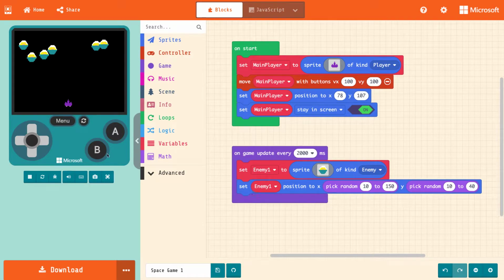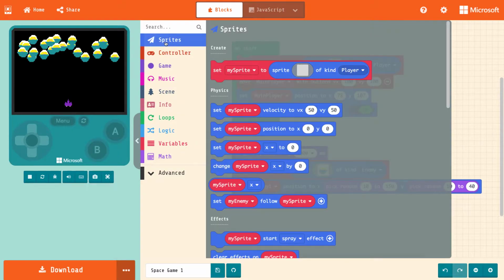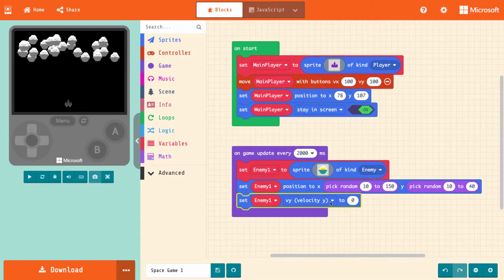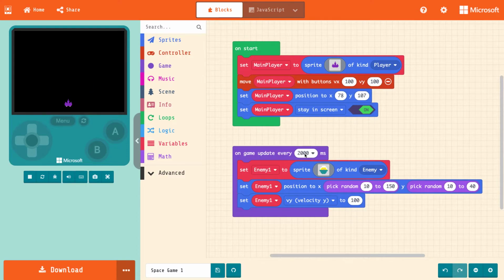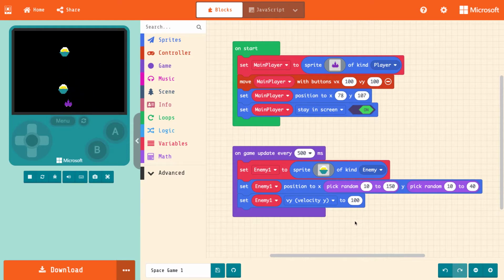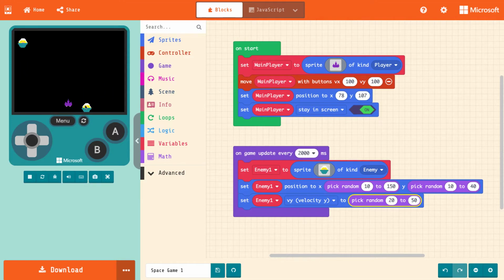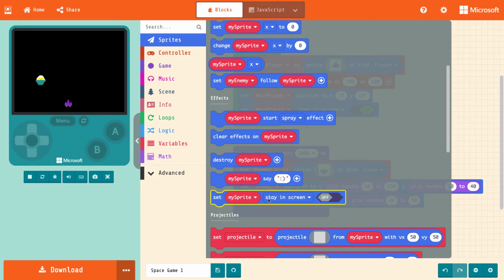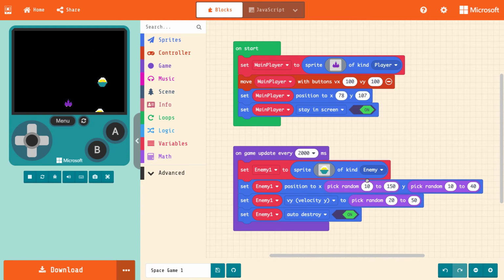Space Game Part 6 - Set sprite speed auto destroy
This video focuses on our enemy sprite. We set the speed of the sprite and the auto destroy property.